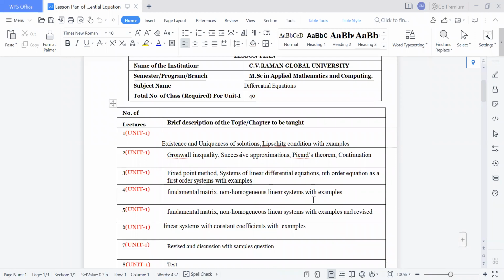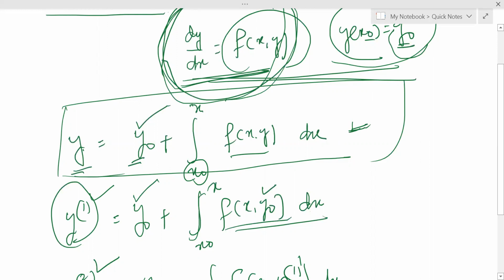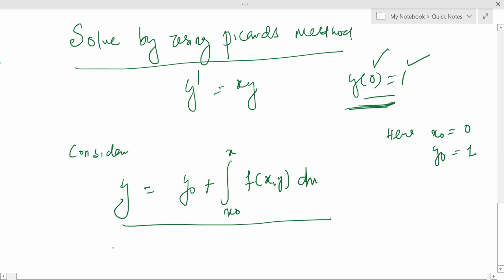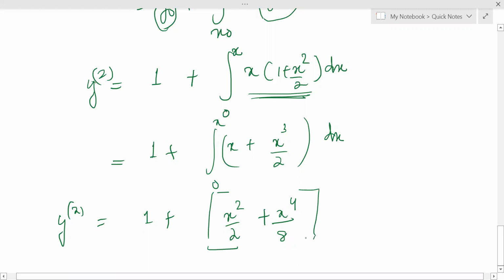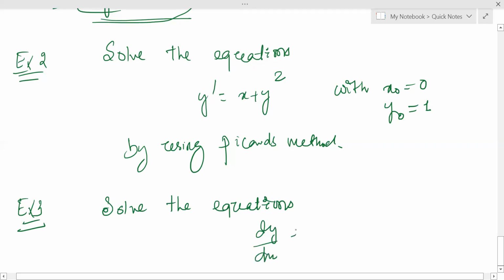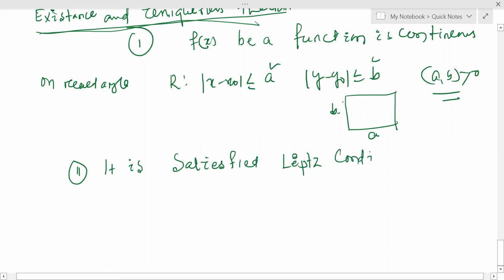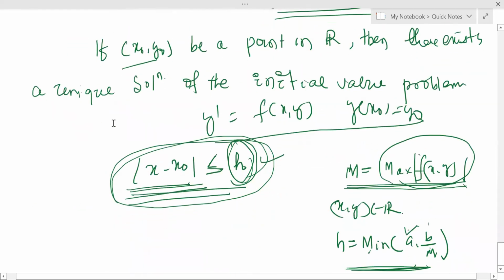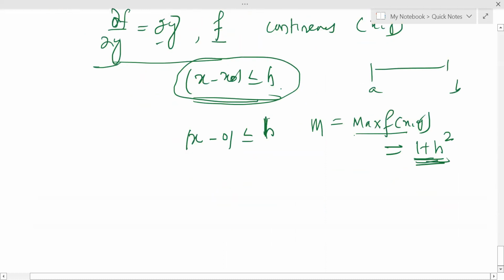PICARDS METHOD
yes